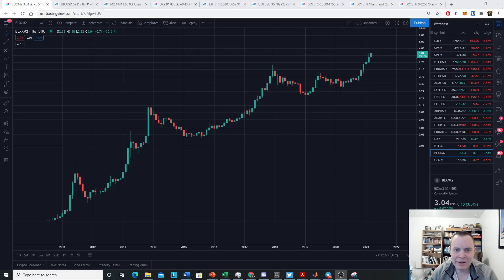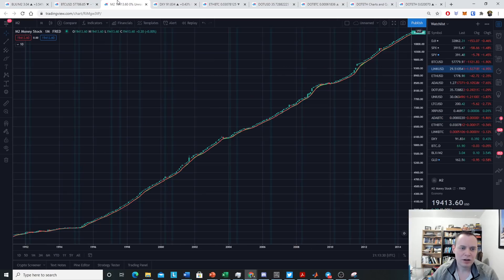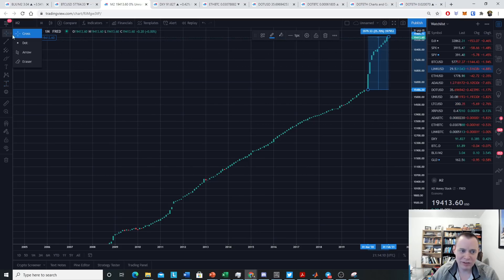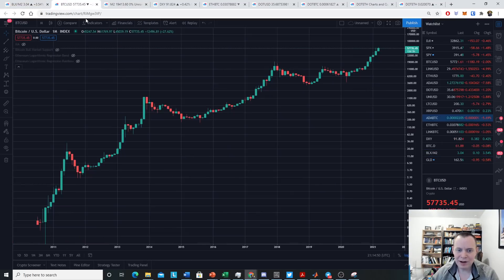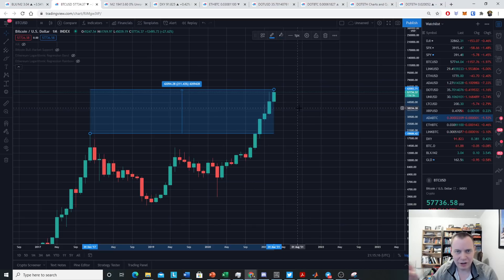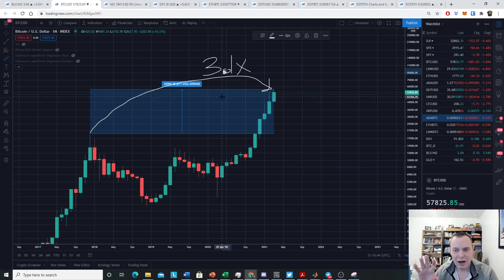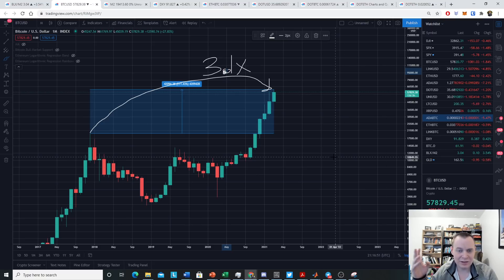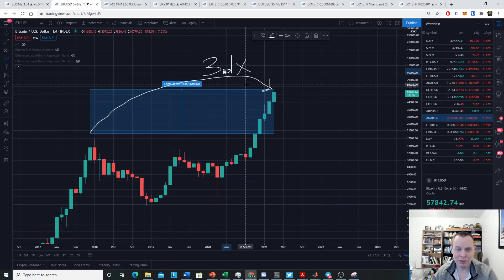Bitcoin and the Money Supply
We usually discuss the price of Bitcoin just denominated in its USD valuation. But let us also take a look back at the price of Bitcoin divided by the money supply. With governments printing trillions, it might make sense to account for that in the model. While BTC is up about 3x from the prior ATH, it is actually only up just over 2x when accounting for the money supply. Pretty big difference, but hey, what's a few trillion among friends?